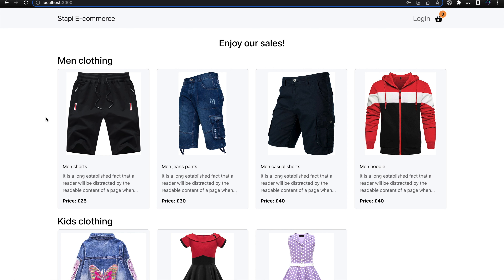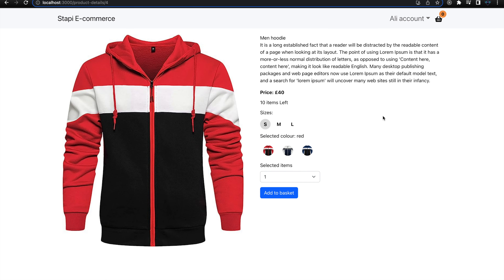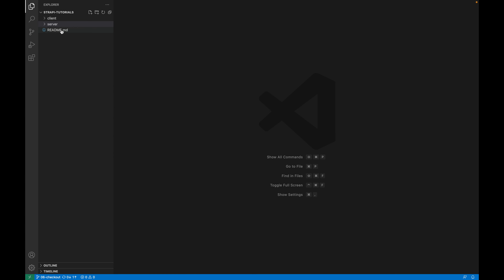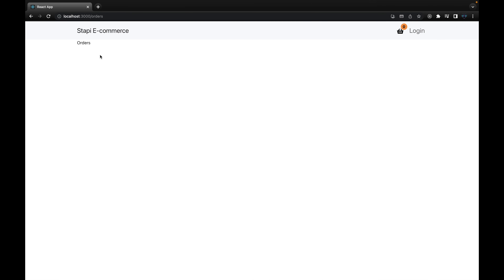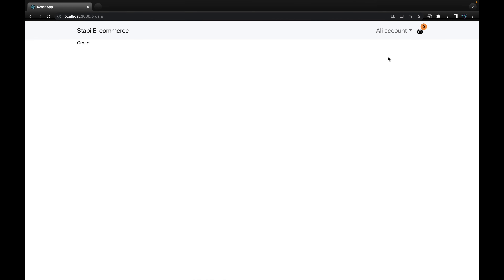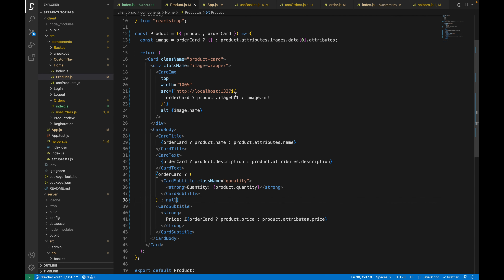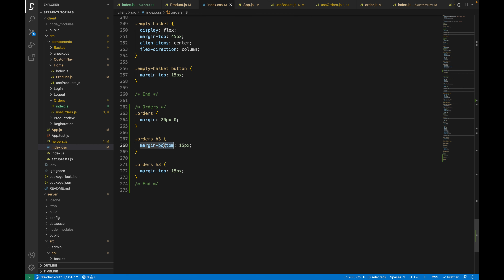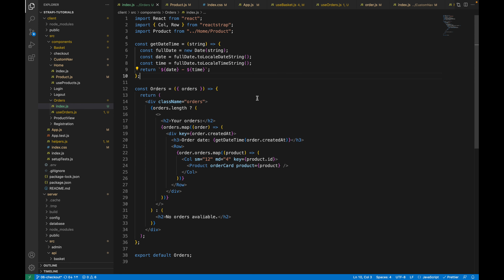Create E-commerce Orders Page in Reactjs Step by Step For Beginners and Mid level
Hello everyone, in this tutorial will showing you how to create E-commerce orders page using ReactJs and Strapi.